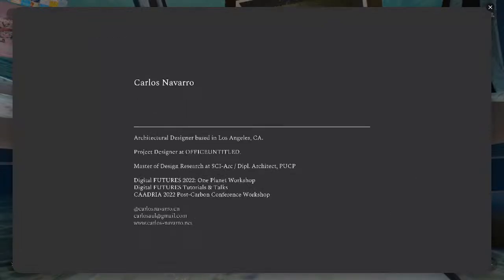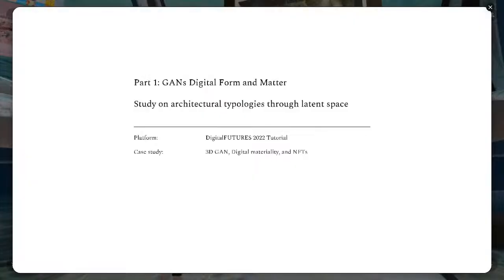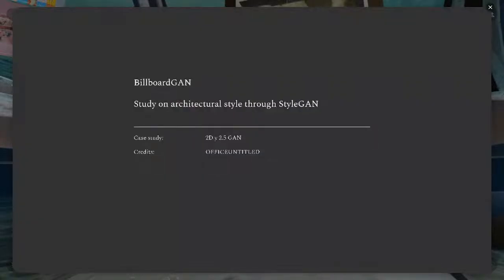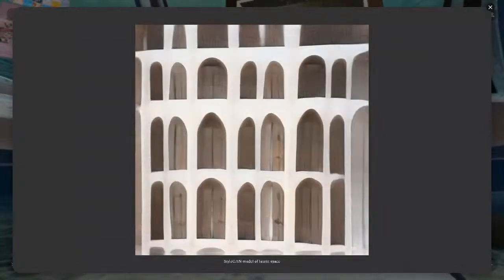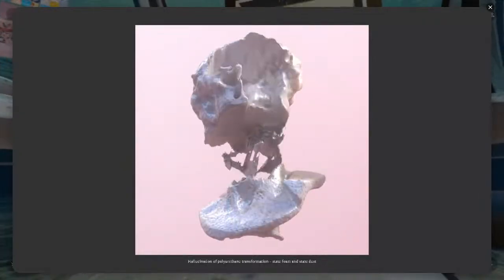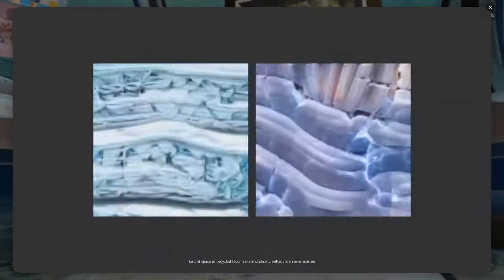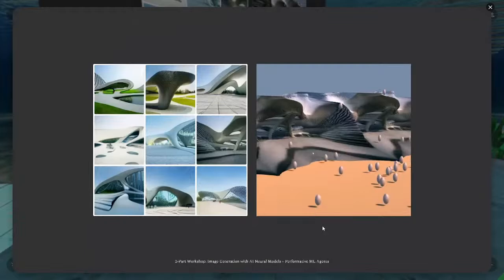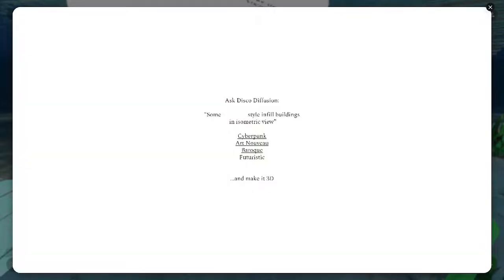Creative A.I. Dive Live Series - Carlos Navarro "Volumetric AI Data-Sculpted Architecture"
Continuing on the topic of Creative AI,  we have the pleasure to welcome Carlos Navarro to the Sunken Blimp Stage.

Carlos is an Architect from the Ponthifical Catholic University of Perú and a Master in Design Research from the Southern California Institute of Architecture.

He shares with the community his current research on neural network-based image generation models while exploring its potentials in his presentation: Volumetric AI - Data Sculpted Architecture

Carlos is our second guest for this Creative AI series and joins Dive Live this Wednesday, August 10th at 7:00 pm EST.